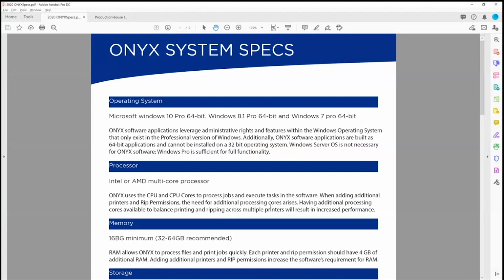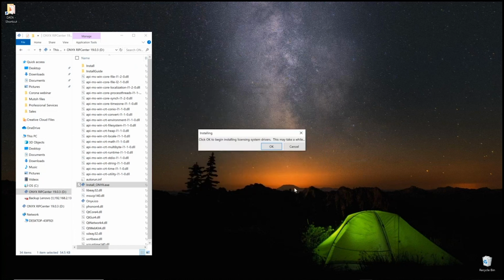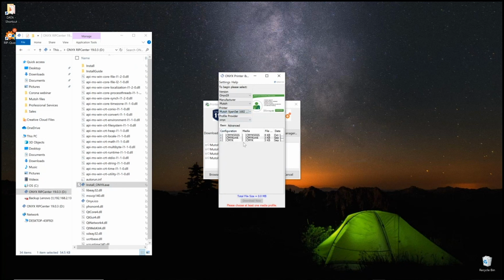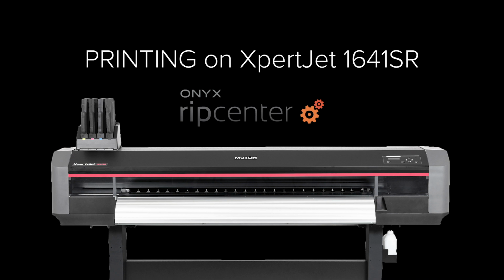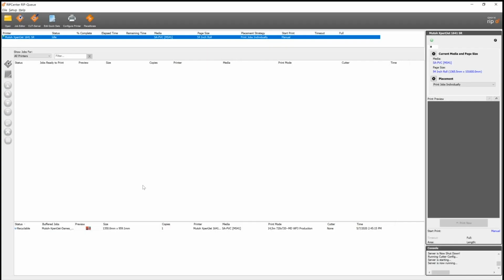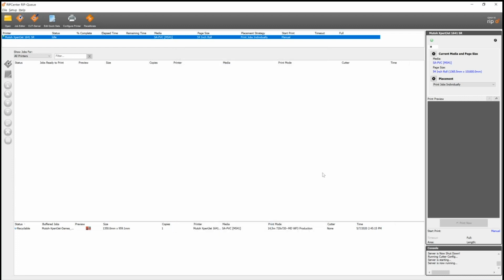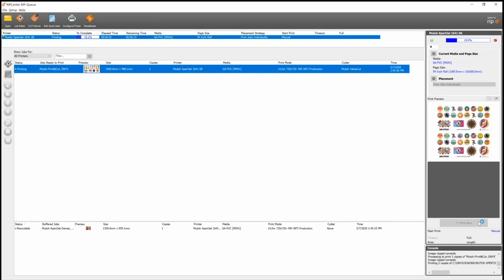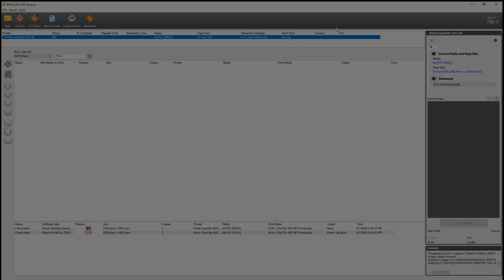Tutorial Onyx RIPCenter Mutoh Edition Software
Explaining the installation, workflow and key benefits of Onyx RIPCenter Mutoh Edition software. The Onyx RIP Center Mutoh Edition software supports Mutoh's entire range of sign & display wide format printers and a wide selection of cutting plotters.
Getting started with the Onyx RIP Center Mutoh Edition software? Watch the tutorial. Printing is shown on the Xpertjet 1641SR sign & display printer. The print & cut workflow using the Onyx RIPCenter Mutoh Edition software is shown in combincation with the XpertJet 1641SR and ValueCut II 1300 cutting plotter.